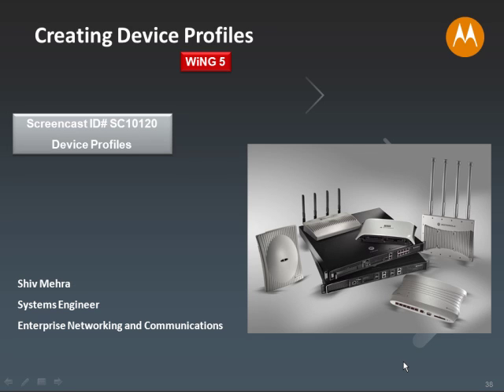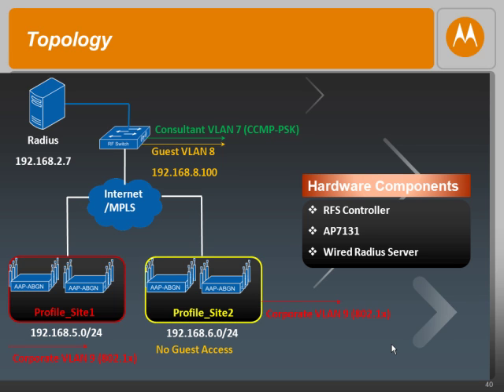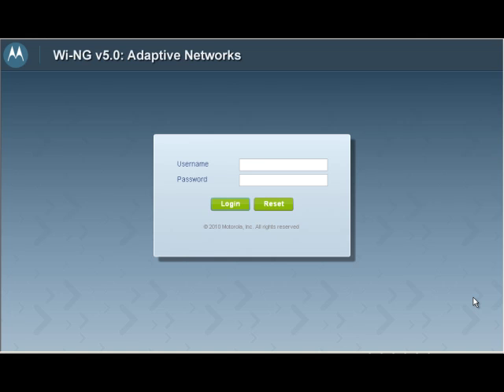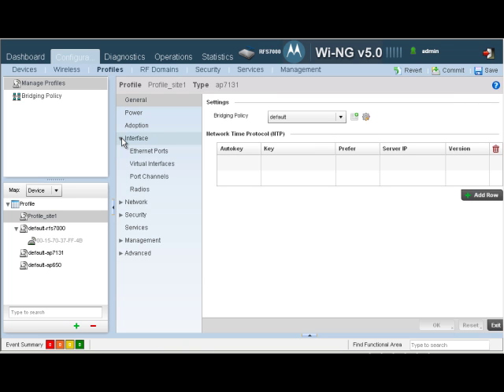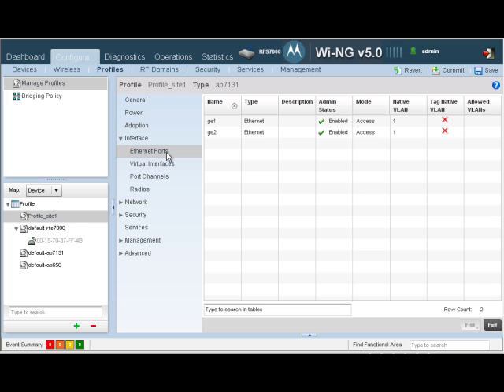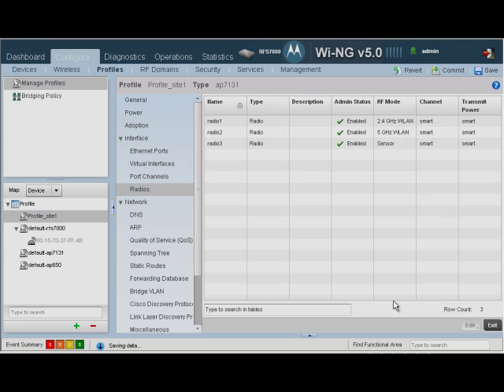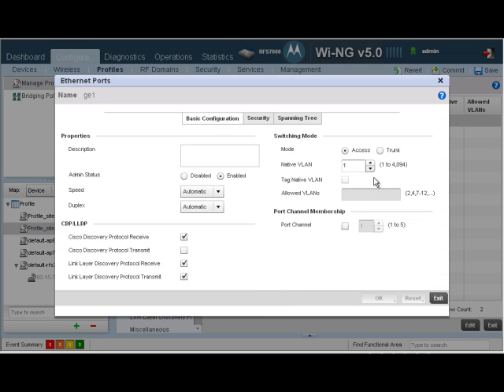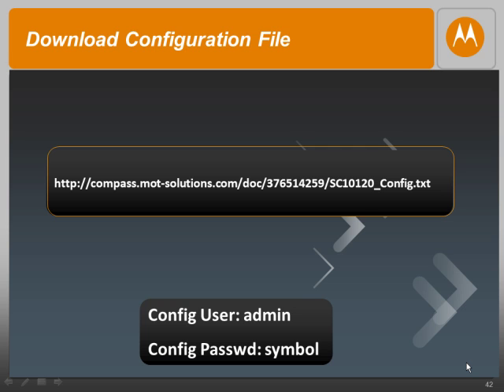WiNG 5.x: SC10120 Creating Device Profiles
Creating Device Profiles
Demonstrates how to configure device profiles. Device profiles are device dependent, and allow IT administrators the ability to set configurations for a group of like-devices.